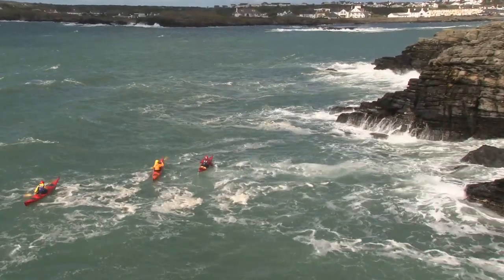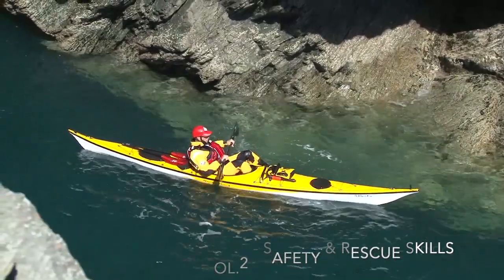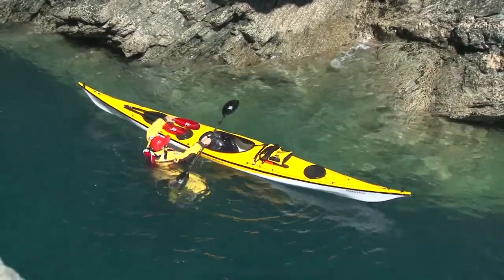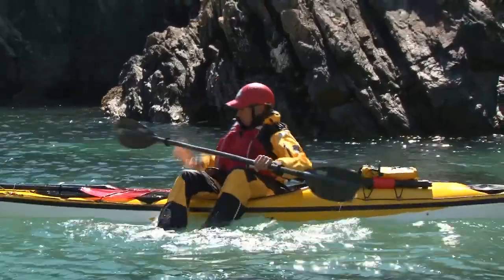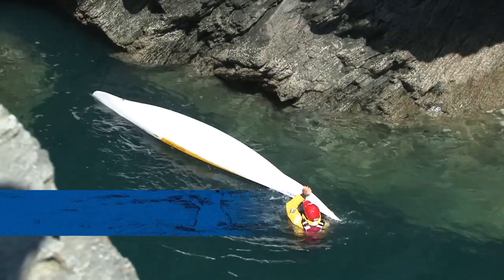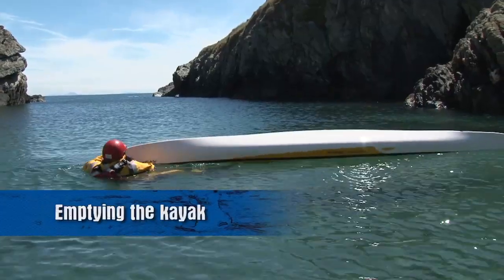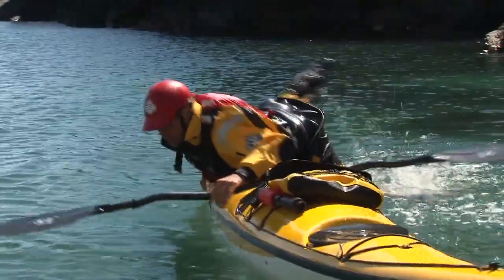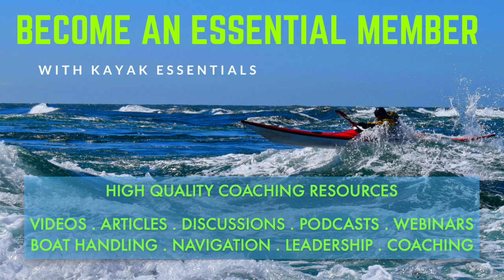2020 sea kayaking skills - scramble self rescue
Self-rescue skills are important for all sea kayakers, especially if you can't rely on assistance.
This video breaks down the key elements of the scramble self-rescue - including full demos, balance exercises and problem-solving tips.